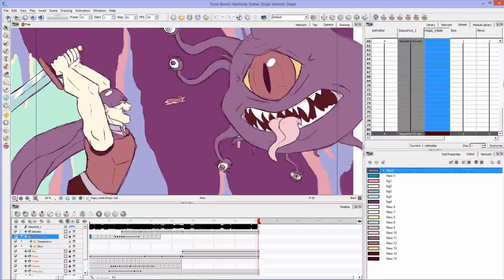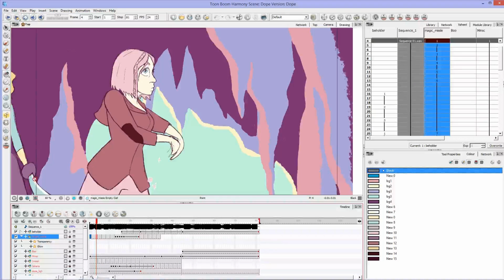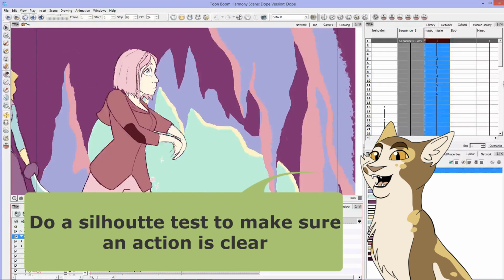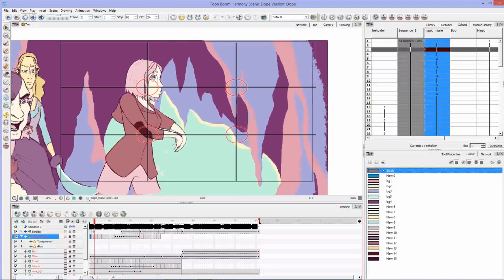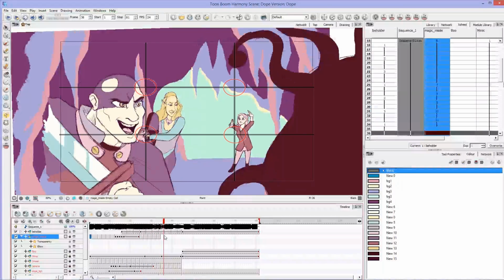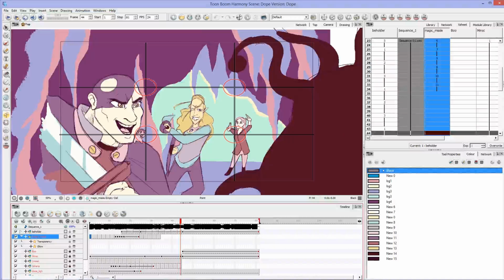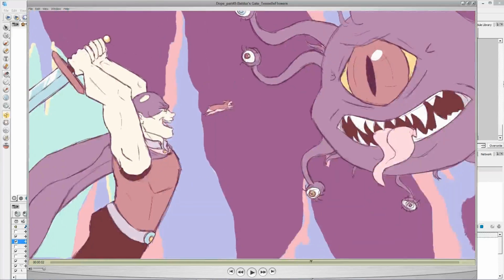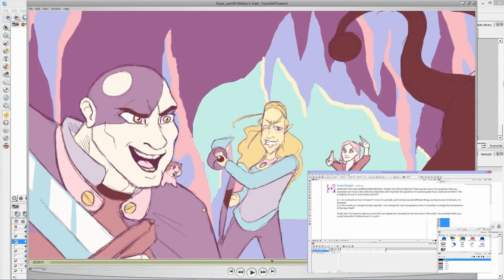Staging - DOPE MAP part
Alternate title: Look at how bad I am at Staging and Composition. lol Everything in this part is like, just slightly off from being good.  OTL

OH WELL.

Music is all from the Baldur's Gate OST, which is a beautiful blend of atmospheric and epic fantasy, I love it!

Program: Toon Boom Harmony 10.0 , Paint Tool SAI, Photoshop, Illustrator, Premiere